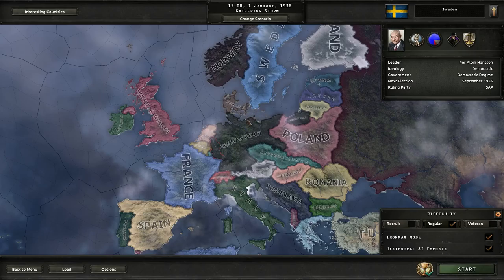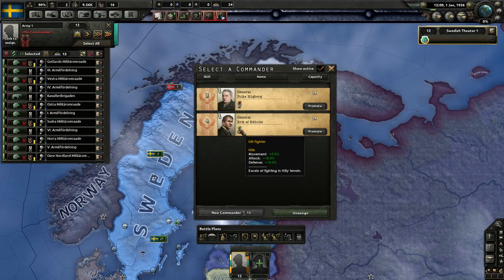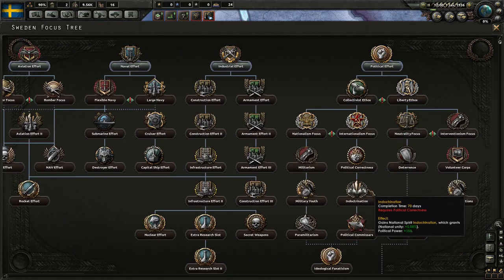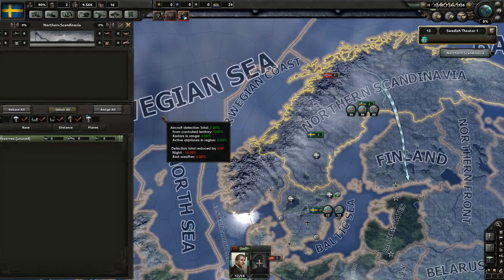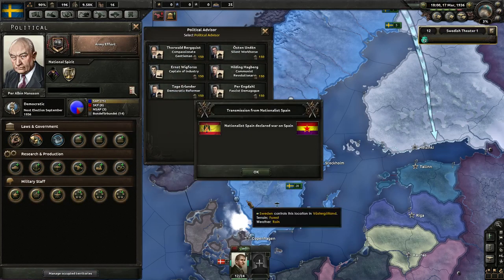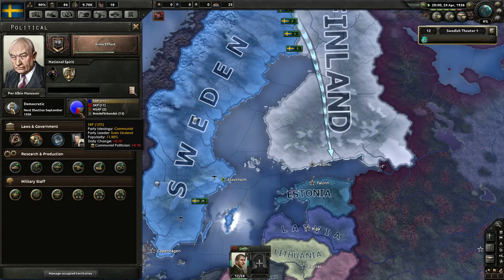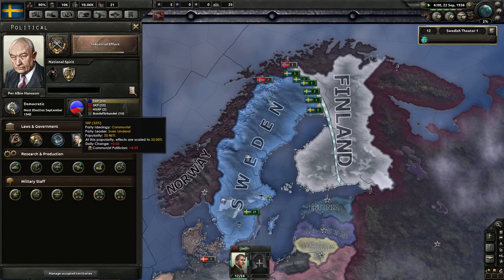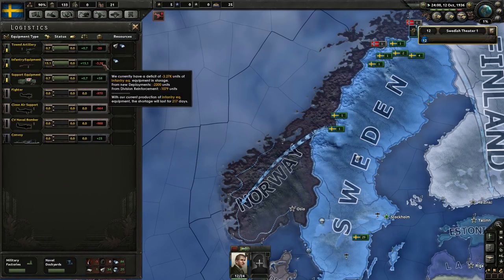HoI IV Swedish Plutonium 1 [Northern Sunflower]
Let's take the new patch a little further by seeing what one of the minors can get up to. This time it'll be Sweden breaking from their boring democracy and trying to either nuke Denmark, create the Northern Light faction, or both (if everything goes perfectly)...

The achievements that we'll have a crack at this time are:
• Northern Light - As a Scandinavian country form your own faction, and have Denmark, Sweden, Norway and Finland in it.
• Med plutonium... - Nuke Denmark as Sweden

I'd love to be able to expand the channel, but it can't be done without your support!